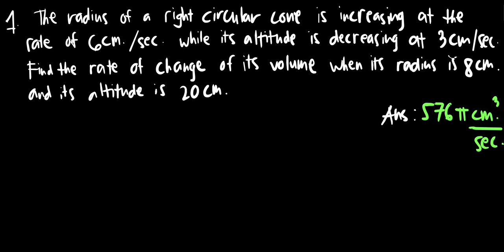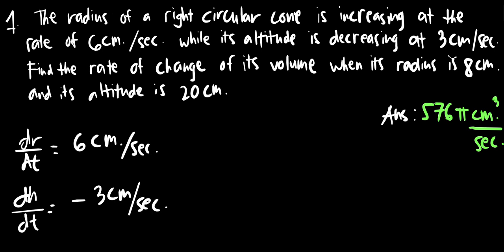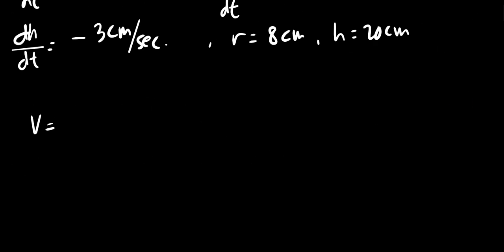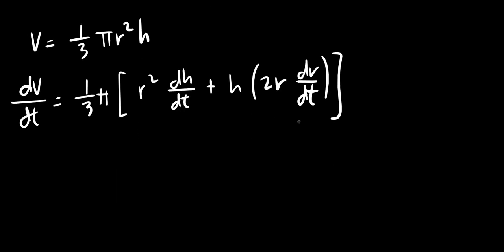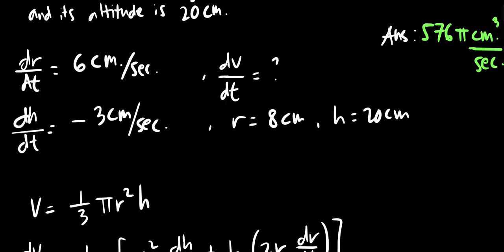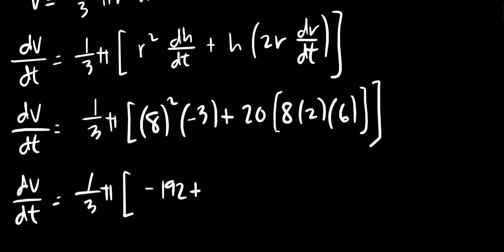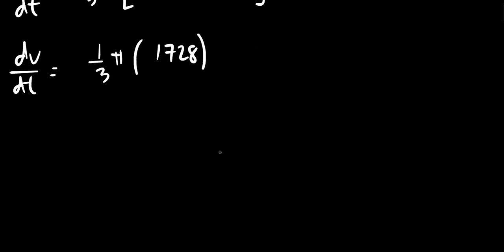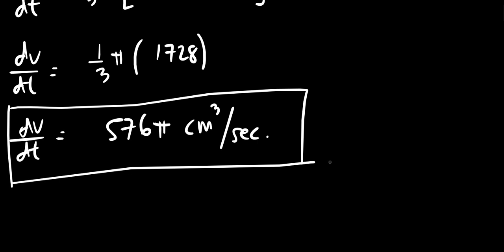Time Rates Part 1 Differential Calculus Feliciano and Uy Exercise 3.7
This video contains a step-by-step solution on how to solve time rates.